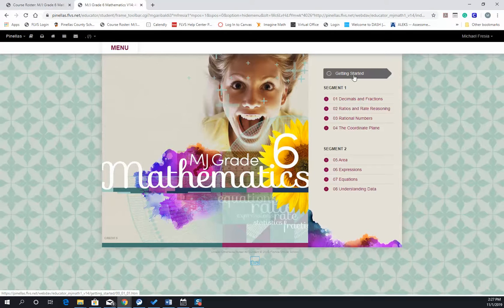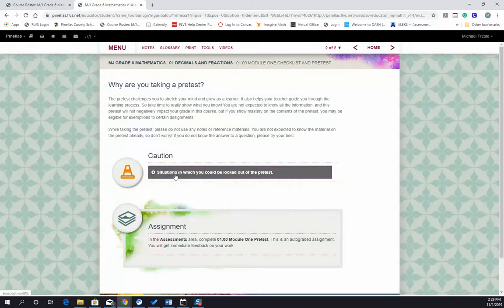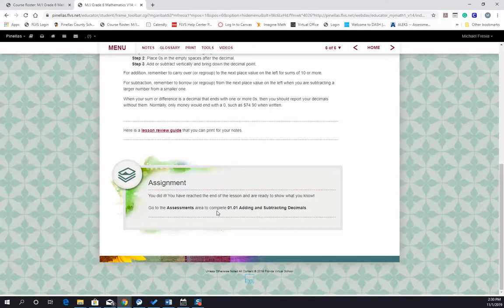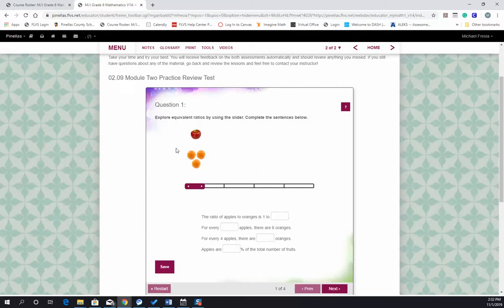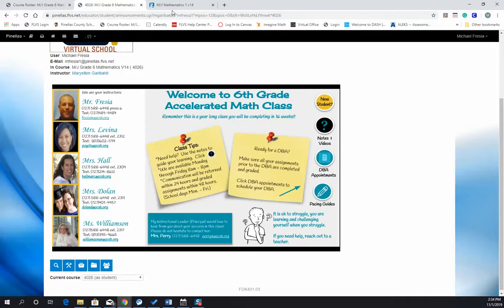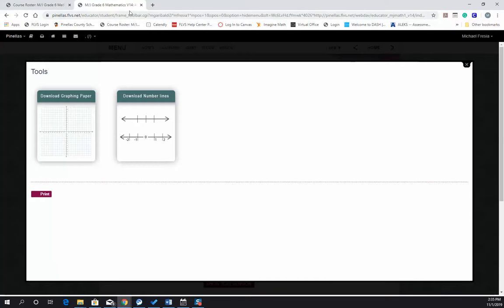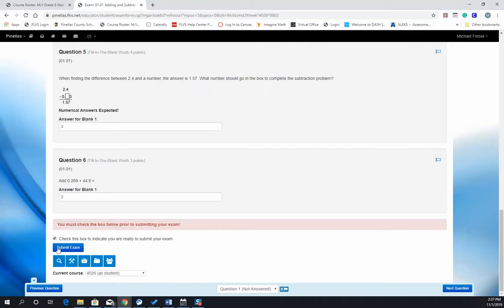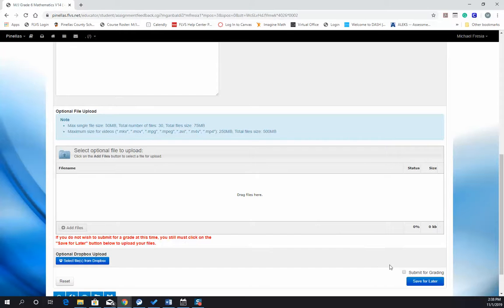Navigation video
6th Advanced